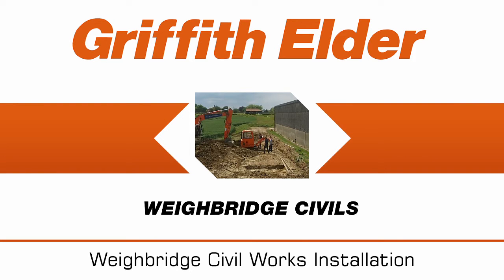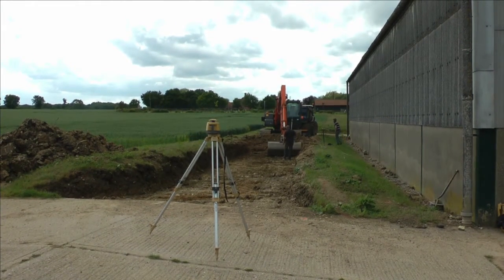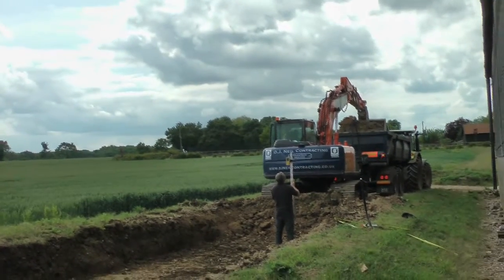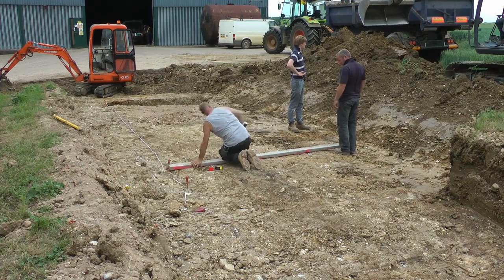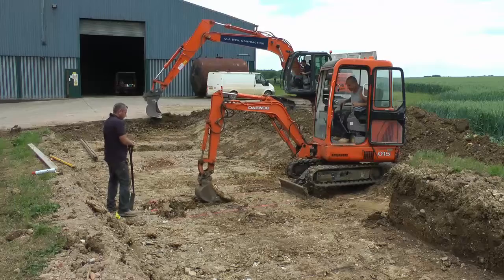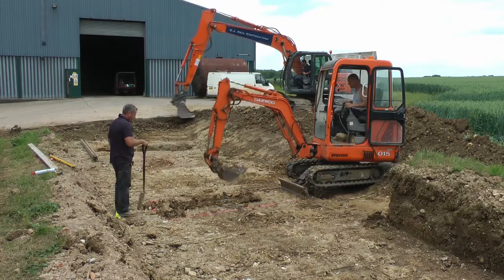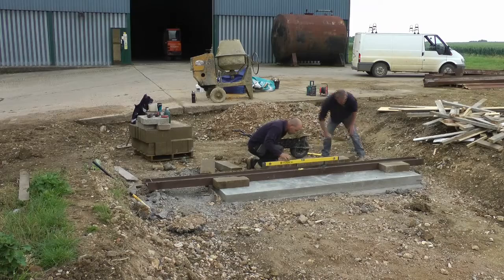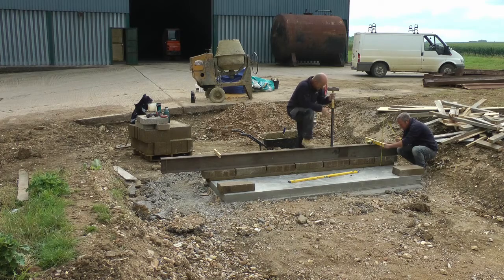Weighbridge How To's: Civil Works Preparation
This "How To" gives an overview of every stage of Weighbridge Civil Works Installation. From the initial Ground Working through to the Concrete Pouring, this video shows everything you need to have ready for when the Weighbridge arrives!